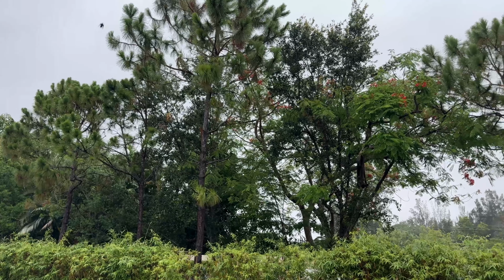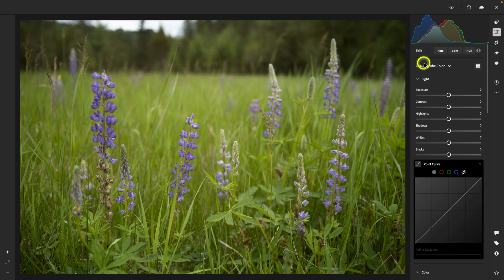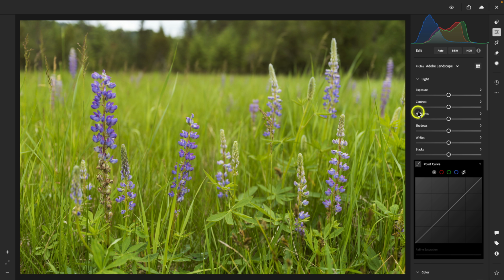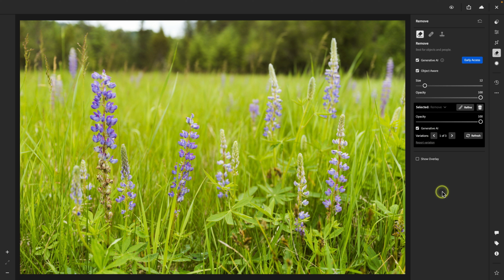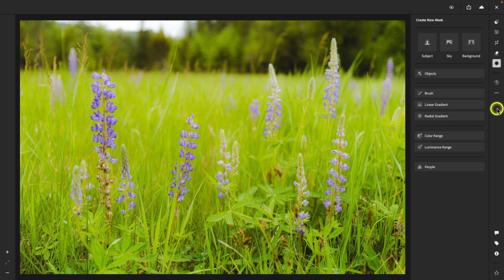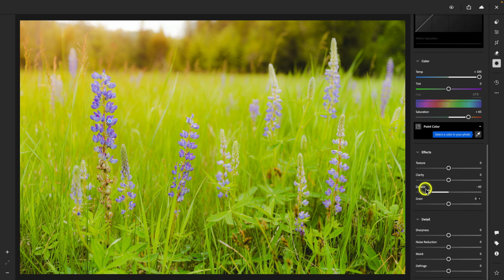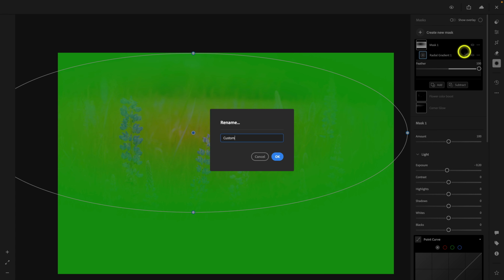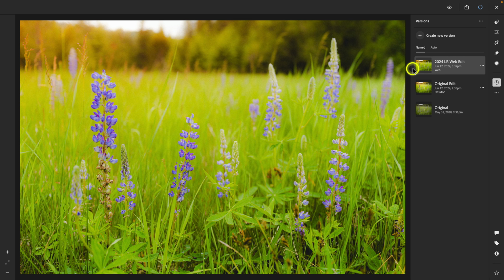Lightroom Web Just Got WAY MORE Powerful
Lightroom Web recently got a major update that makes it way more powerful. Now, you can use all of the same amazing masking tools from Lightroom Desktop within a web browser tab, and I will show you why that's a huge deal.

Chapters:
00:00 - Lightroom Web got even more powerful
01:52 - Lightroom in a web browser is amazing
02:35 - Why I selected this photo
03:29 - Applying global edits
06:06 - Using Generative Remove in Lightroom Web
08:08 - Adding a fake Orton Effect using Lightroom Web
09:39 - Using masking tools with Lightroom Web
17:29 - Improve your landscape photo editing using Lightroom